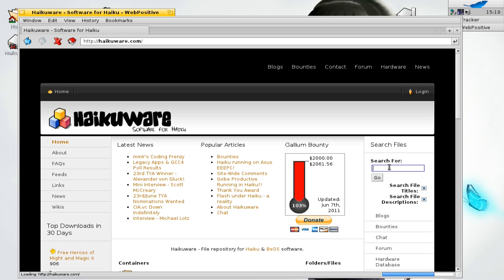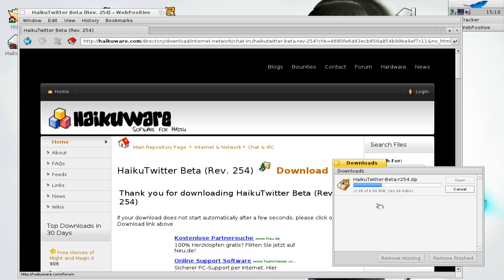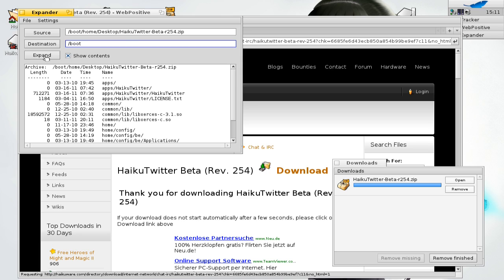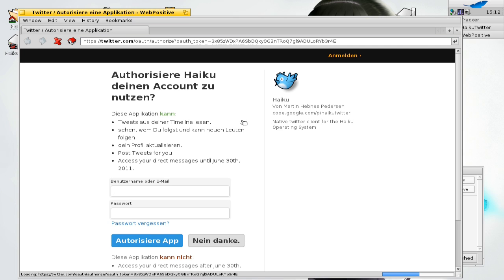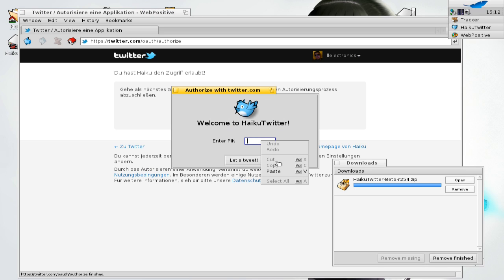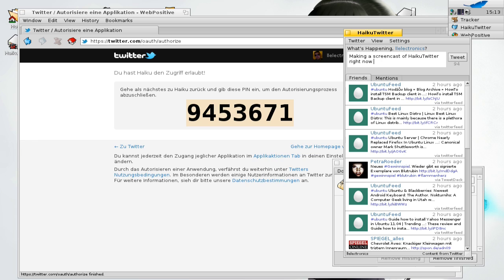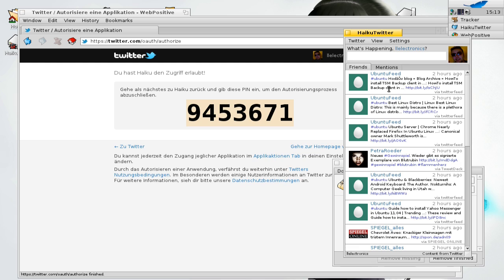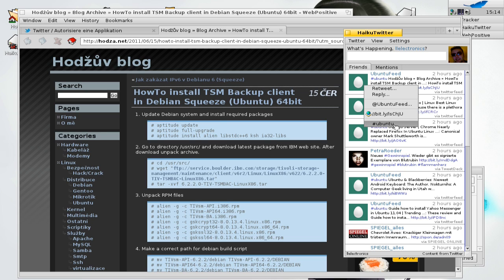Haiku Screencast: Twitter